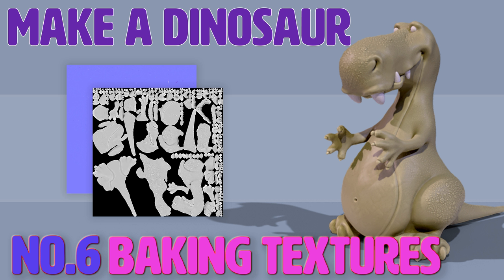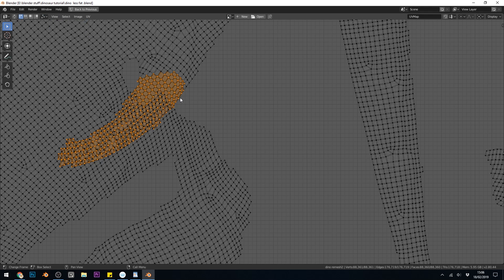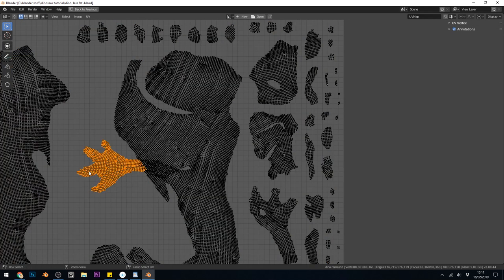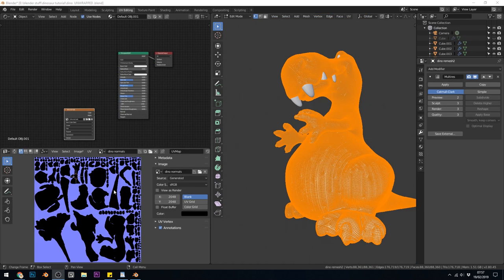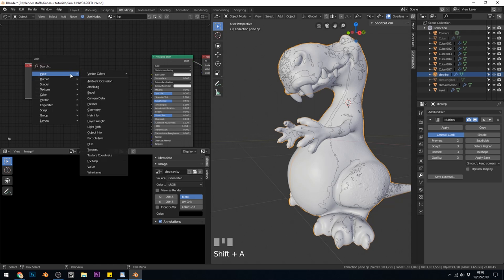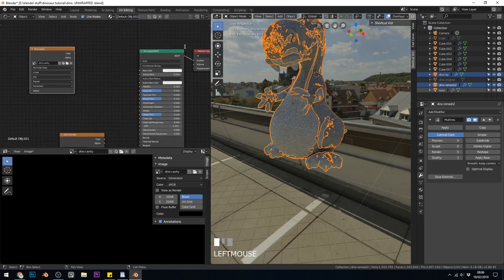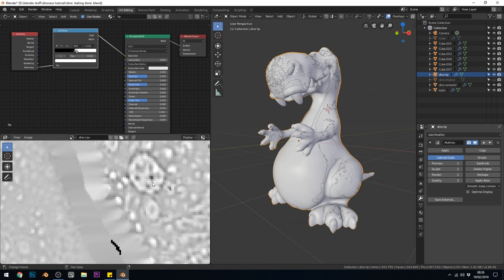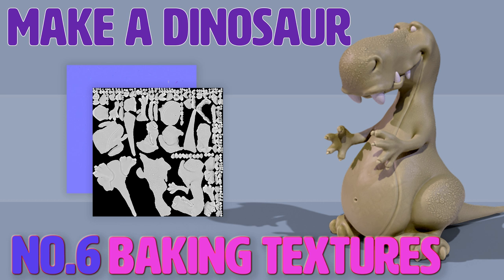Making a Dinosaur Part 6 | Unwrap and Bake | Blender 2.8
In this episode we unwrap and bake out the cavity and normal texture maps ready for easy painting.

*Cheapest:*
Veikk a30 £35.91 - cheapest

Display Tablets
*My Favourite*
VEIKK VK1560

Cintique 22”HD
£1,413.78